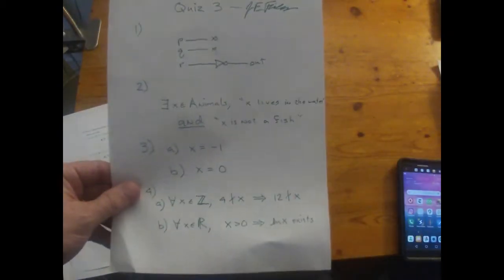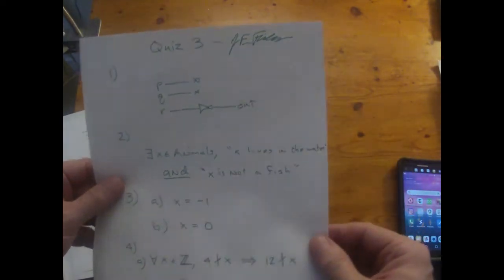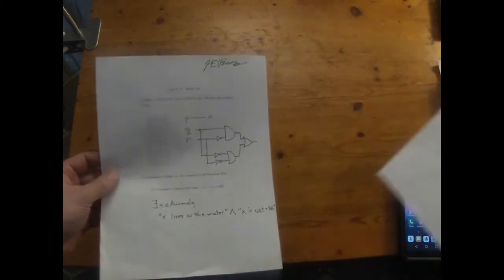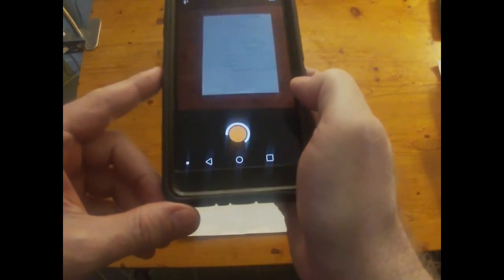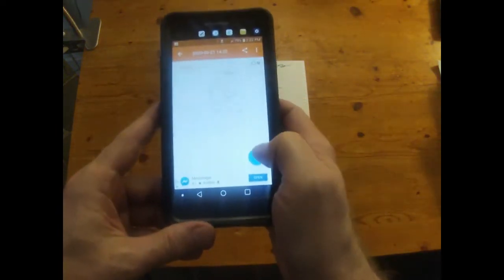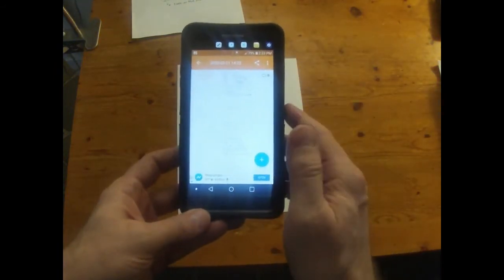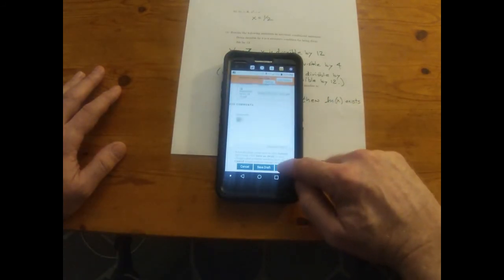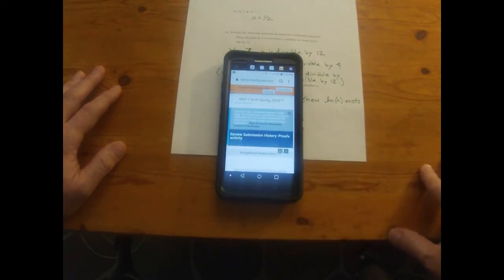Scanning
How to use your phone to scan and submit quizzes, homework etc to BBL